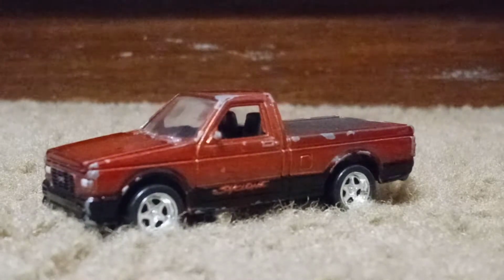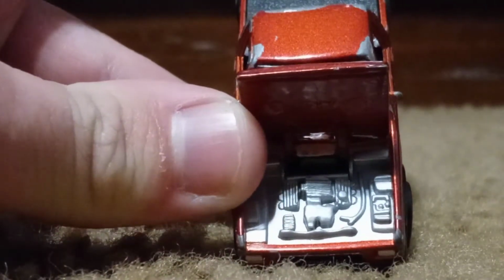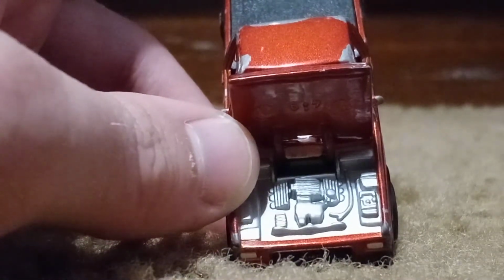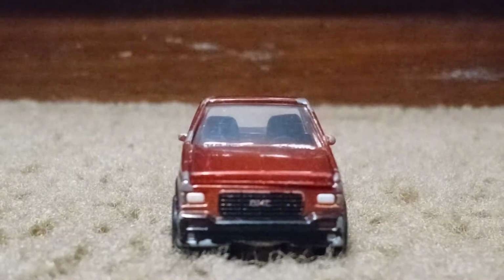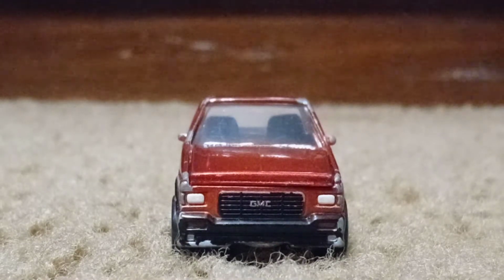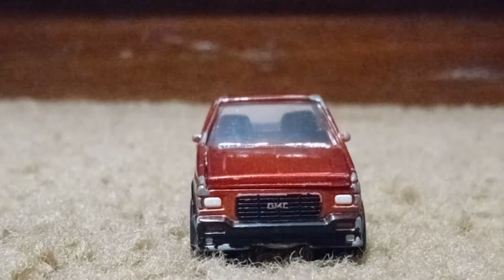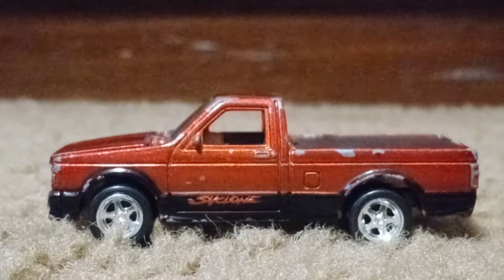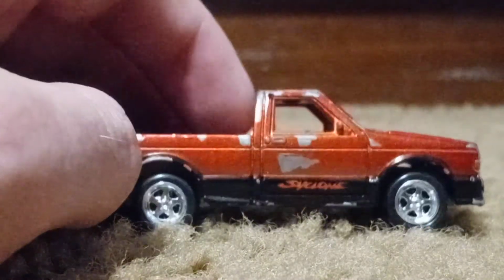Johnny Lightning review: 1991 GMC Syclone 1:64 Scale Diecast